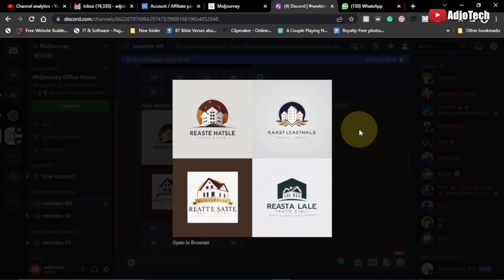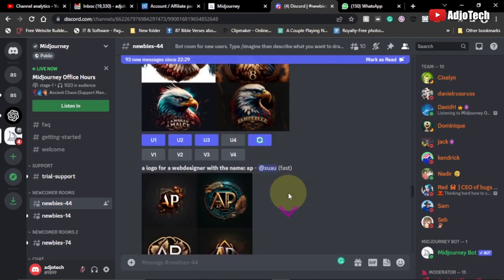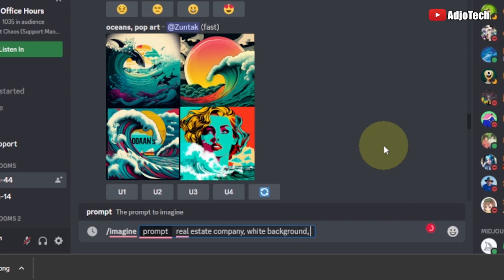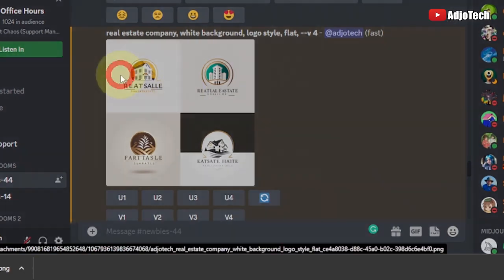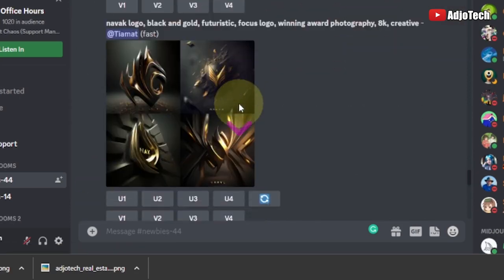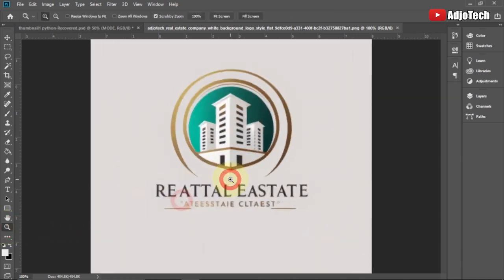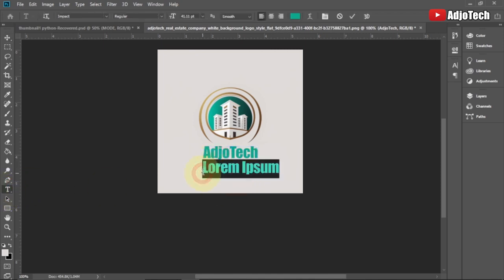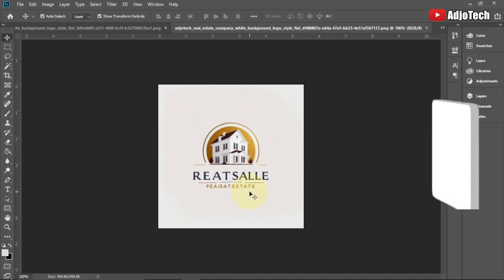"Unveiling the Midjourney Logo: A Creative Transformation You've Got to See!" Midjourney Logo Design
In this video, we're going to be unveiling the Midjourney logo! This logo design project is a creative transformation that we undertook over the past year and a half.

If you're a fan of our work or just interested in what goes into designing a logo, then you need to watch this video! We'll be sharing the process from start to finish, as well as some insights into the design process and what goes into creating a successful logo.

So what are you waiting for? Watch this video and dive into the Midjourney world of logo design!
Have you tried "Midjourney Logo Design"? AI apps have boomed in recent times and when it comes to AI images, no app beat then Midjourney. In this tutorial, I unveil the process of the Midjourney logo design.